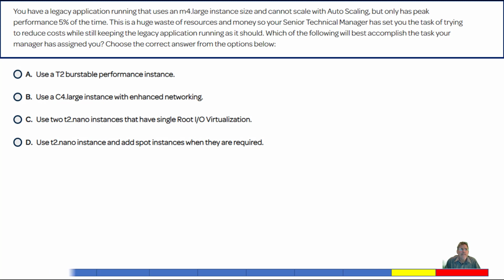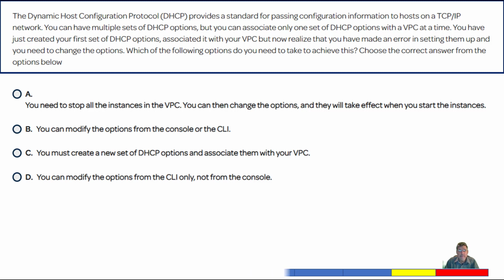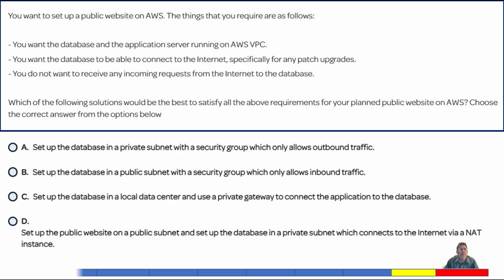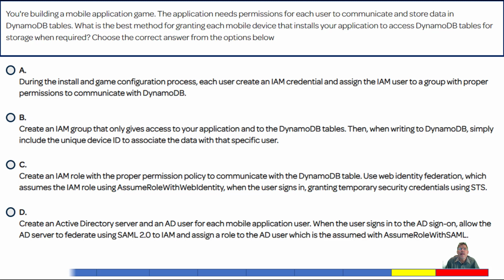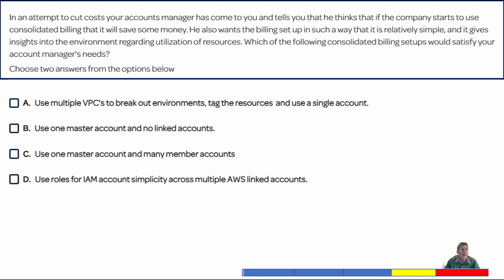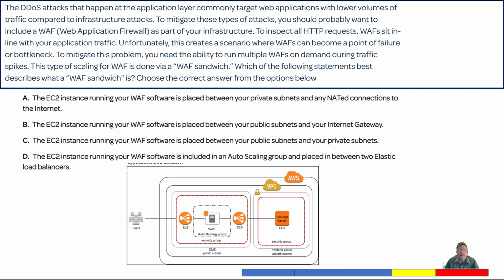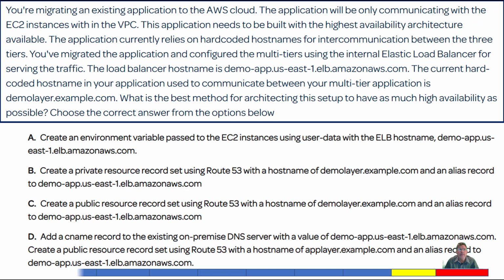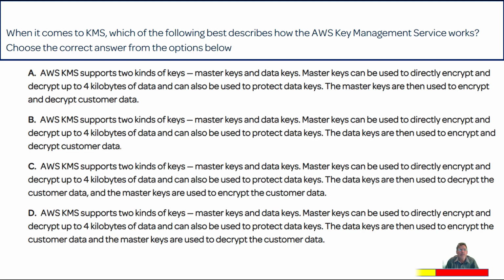AWS CSA Professional Exam Study Sprints - Part 03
This is 10 more CSA Professional study questions. The questions are asked rapidly, and you need to listen\read and guess as fast as possible.